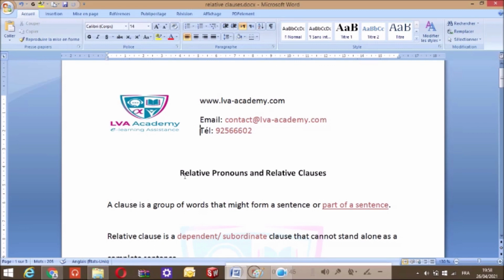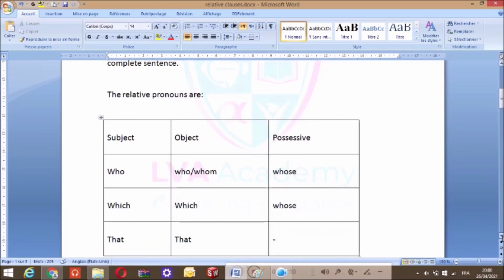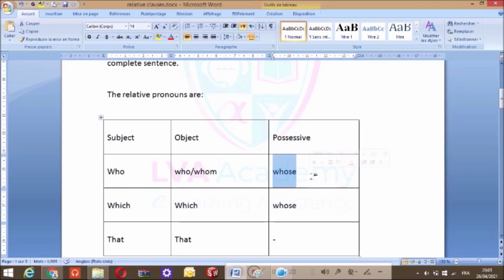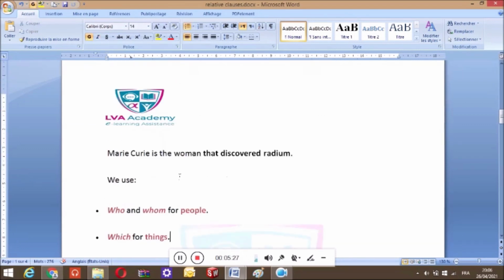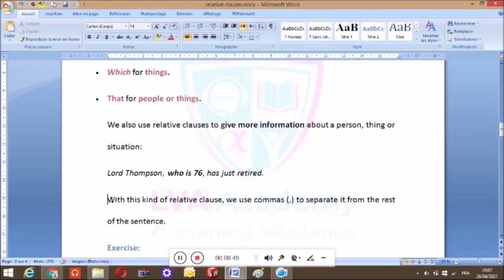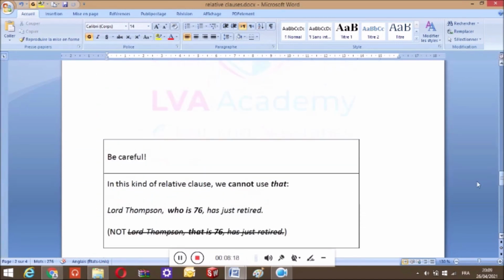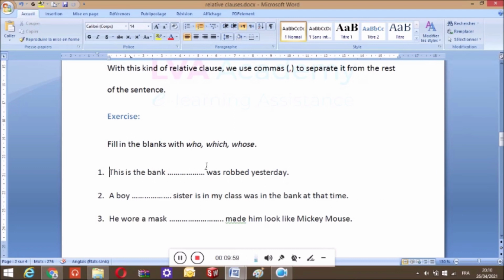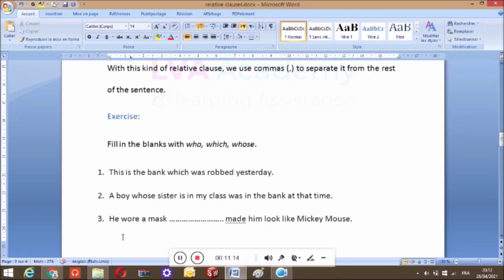✅ English | Relative pronouns - 3ème année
منصة تعليمية توفر لكم متابعة فردية و يومية في كل المواد العلمية . المشترك يسال و يستفسر وقت ما يحب و قد ما يحب يوميا
في المنصة التعليمية متاعنا تلقى الملخصات و التمارين بالاصلاح متاعهم و الفروض بالاصلاح متاعهم زادة
كل مربي المنصة متجندين يوميا للاجابة على اسئلة المشتركين و اصلاح عملهم و تحضيرهم للامتحانات و المناظرات
عروضنا موجهة لتلاميد المعاهد الثانوية و المدارس الاعدادية من السابعة اساسي للبكالوريا

Économie/Gestion
الموقع الإلكتروني :
للاستفسار اتصل بنا على  :
☎ 92566602
Lva Academy حليفك للنجاح